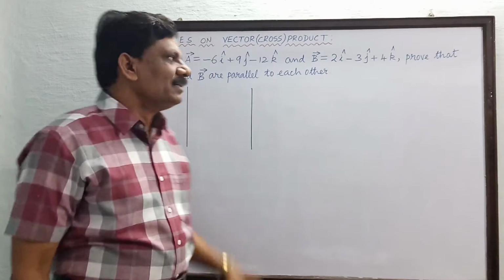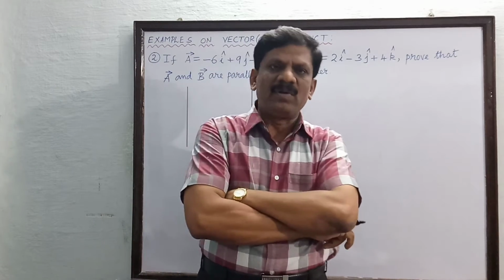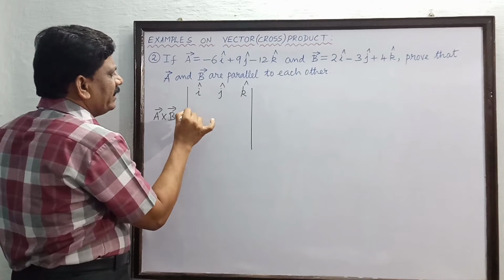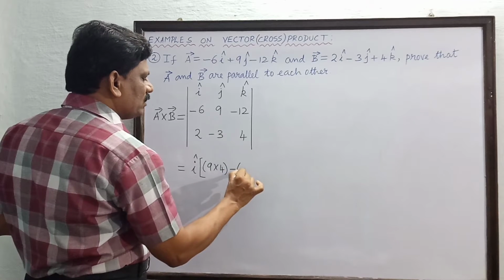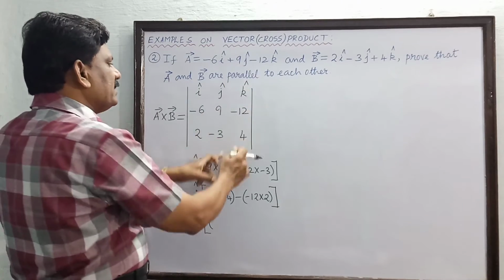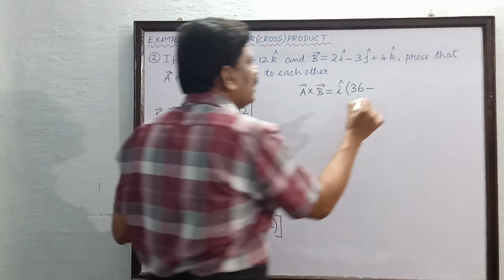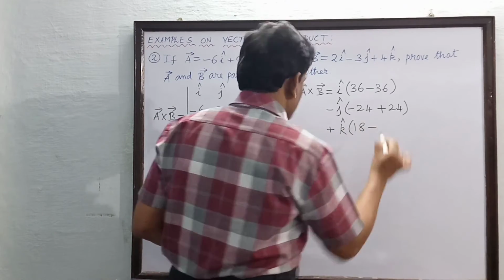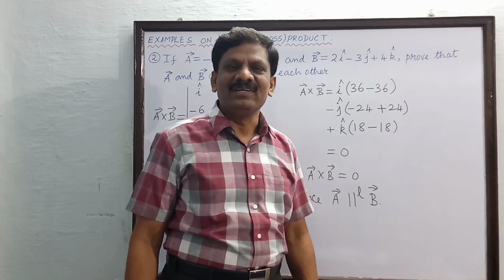Vector product Example problem 2 | Solutions | Kinematics | Class 11 Physics | TN Stateboard/ CBSE